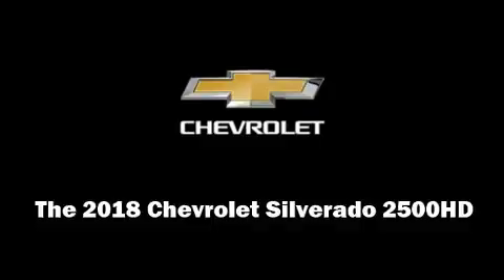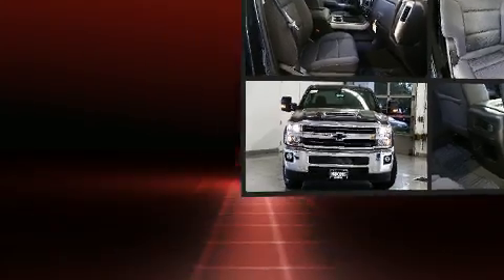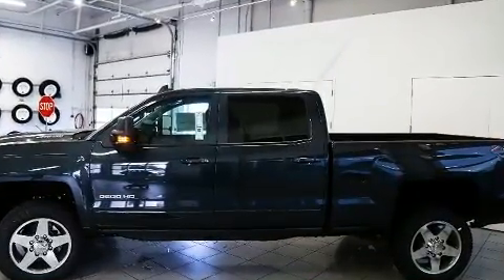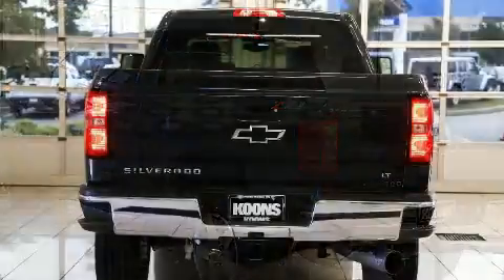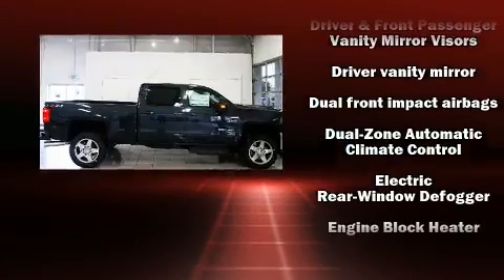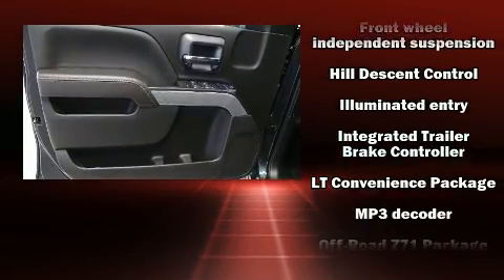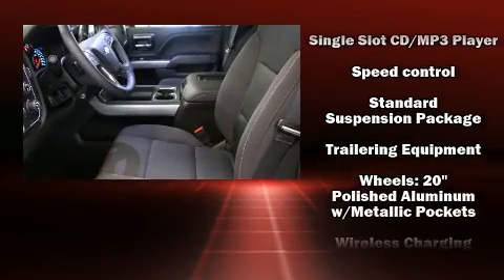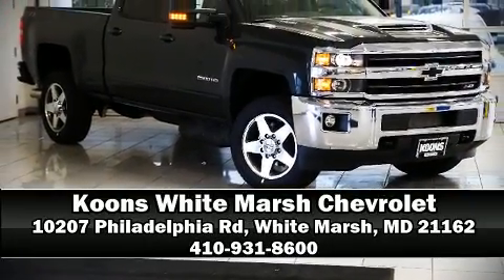2018 Chevrolet Silverado 2500HD LT in White Marsh, MD 21162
Step into the 2018 Chevrolet Silverado 2500HD. It features four-wheel drive capabilities, a durable automatic transmission, and a powerful 8 cylinder engine. Chevrolet prioritized practicality, efficiency, and style by including: a rear step bumper, an outside temperature display, fully automatic headlights, tilt steering wheel, power windows, remote keyless entry, and cruise control. Chevrolet ensures the safety and security of its passengers with equipment such as: dual front impact airbags, head curtain airbags, traction control, brake assist, a panic alarm, onStar, and 4 wheel disc brakes with ABS. With electronic stability control supplementing mechanical systems, you'll maintain precise command of the roadway. We know that you have high expectations, and we enjoy the challenge of meeting and exceeding them! Please don't hesitate to give us a call.